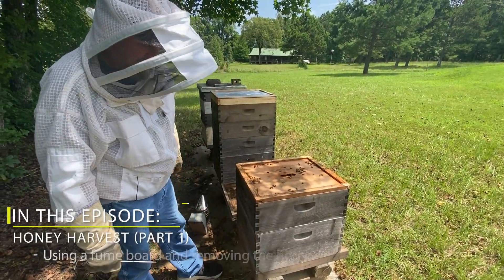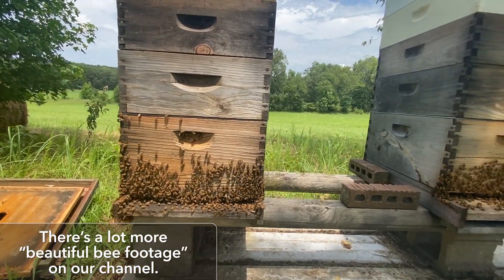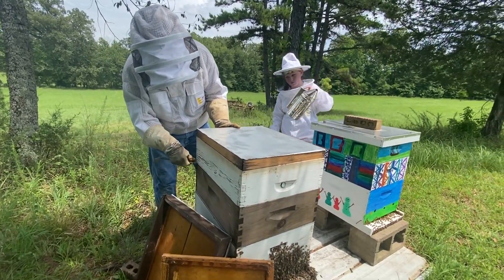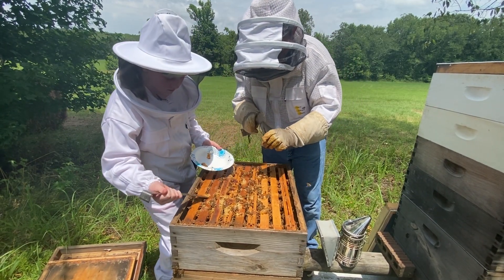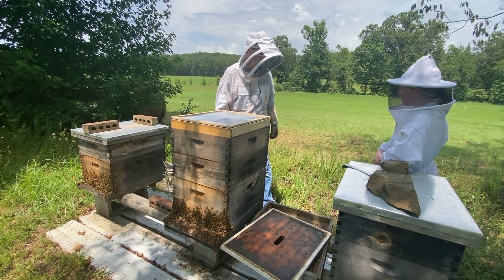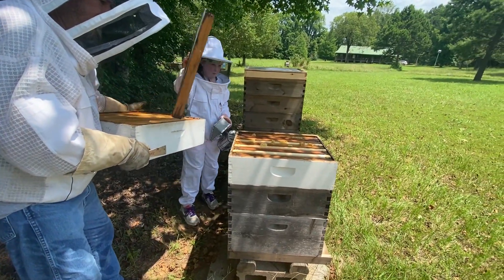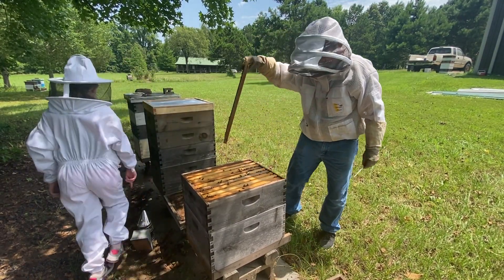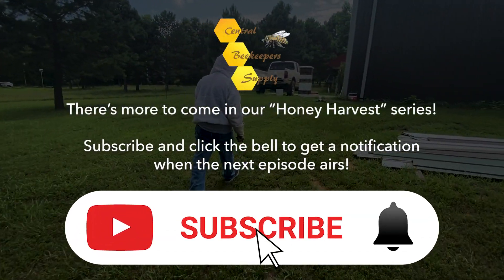How to Harvest Honey | Part One: Fume Boards and Removing the Honey Super [Honey Harvest Series]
Here's the link to Part two!

It's that time of year again! Time to harvest the delicious honey you've waited so long for. Your honey super is full to the brim and you're dying to get started. SO! Here's part one of our series on how to harvest honey!

In part one, John Smith (owner of Central Beekeepers Supply) and his daughter, Cora, will show us how to harvest honey. The first step we'll show you is to place fume boards in the place of your top lid.

Removing the honey super can be intimidating for first time beekeepers. It's heavy, full of liquid gold, and what about all the bees?!? This video will show you the first couple of steps in the process of harvesting honey. You don't need to be nervous or anxious, just approach it with a humble, steady hand and you've got it.

Don't miss the rest of our Honey Harvest Series! There's much more "Beautiful Bee Footage" to come!